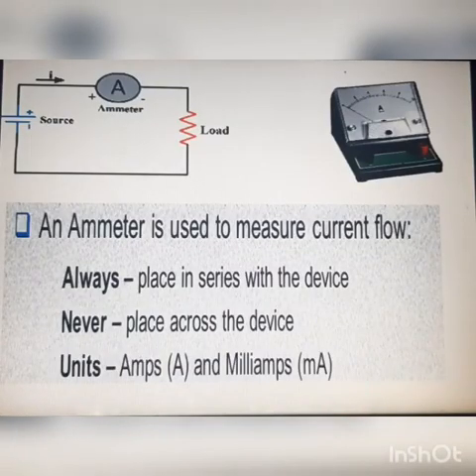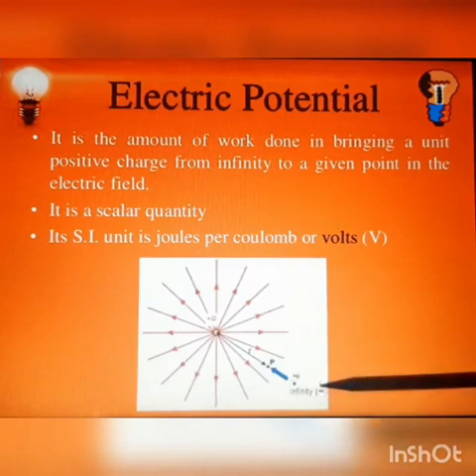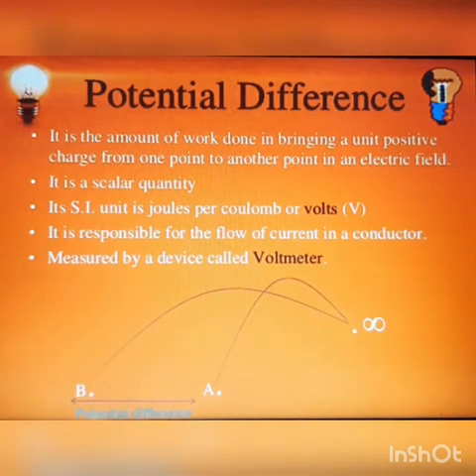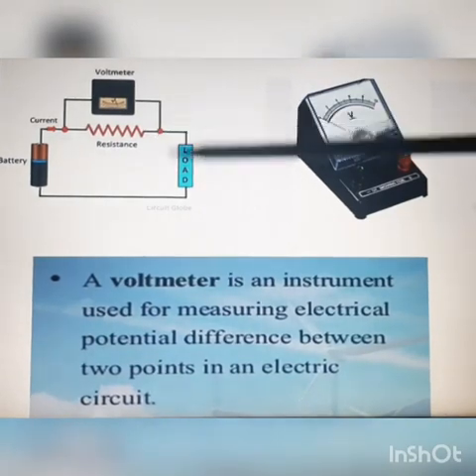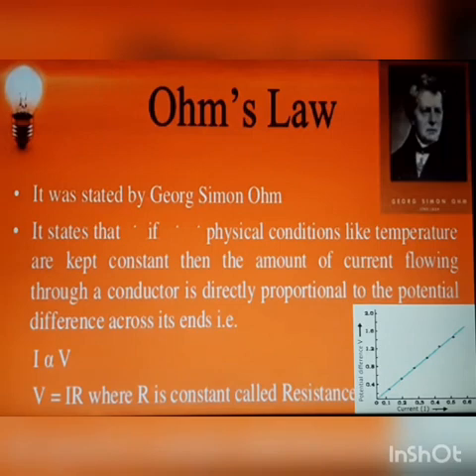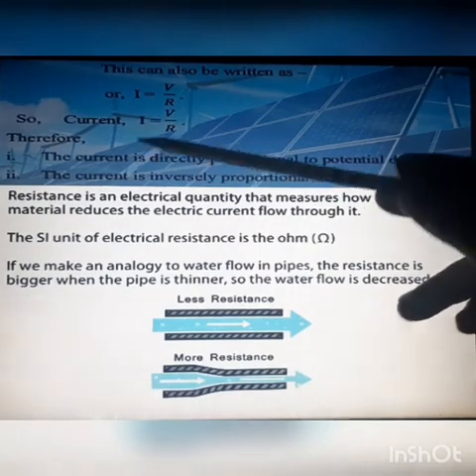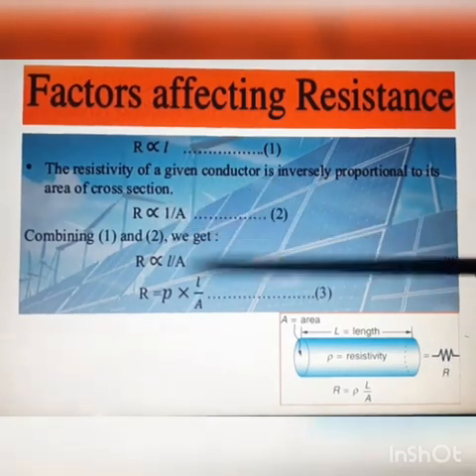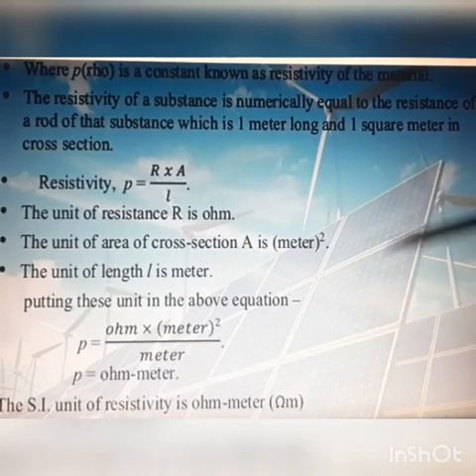CLASS X ELECTRICITY